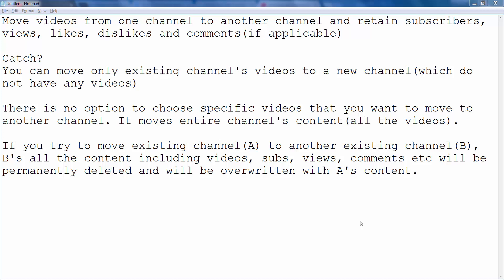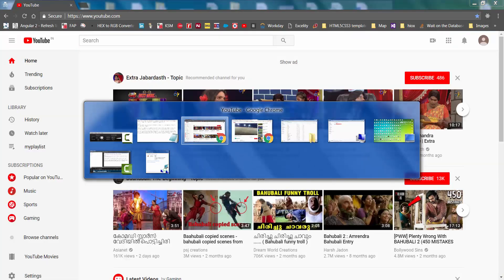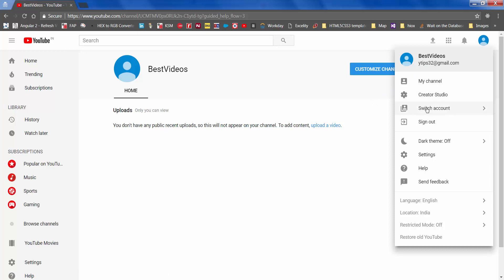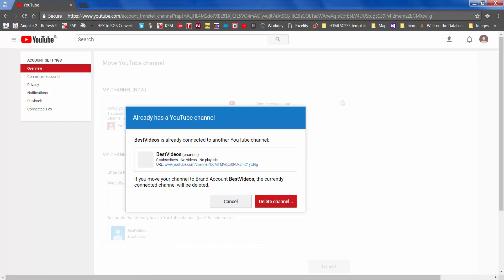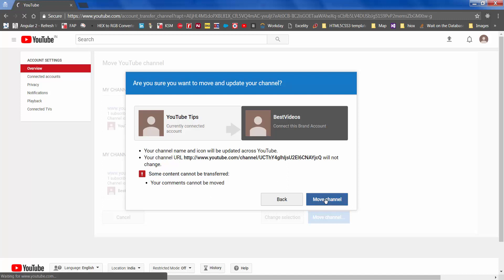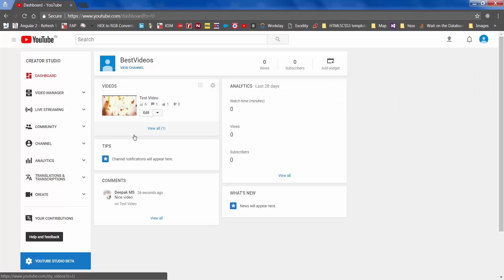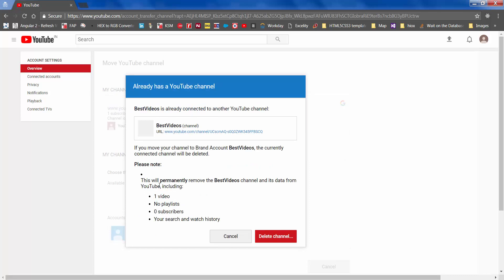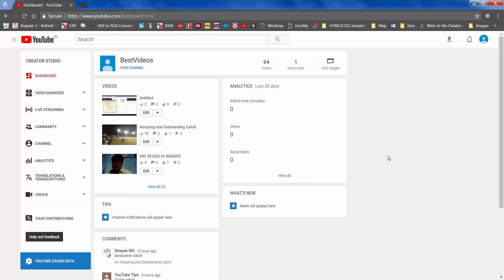Move videos from one youtube channel to new channel - Retain views, subscribers, comments, likes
Move \ transfer all videos from one youtube channel to another youtube channel within same youtube account. At the same time, retain all the videos' statistics like number of views, likes, dislikes, public comments, playlists etc.